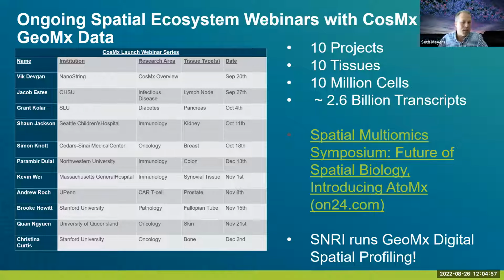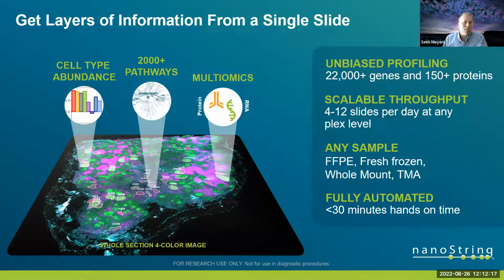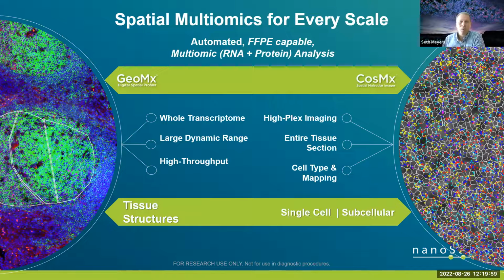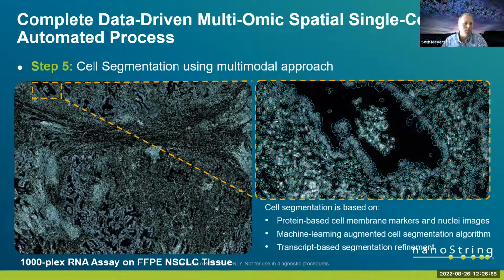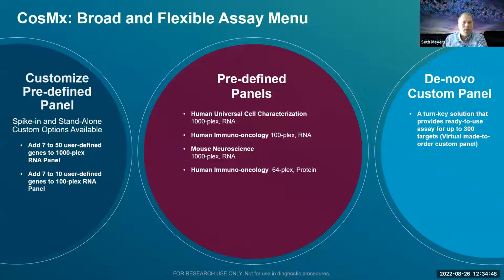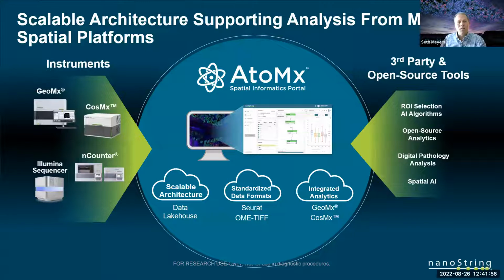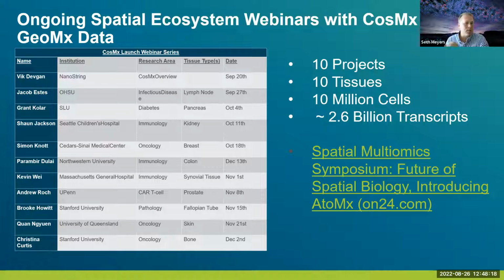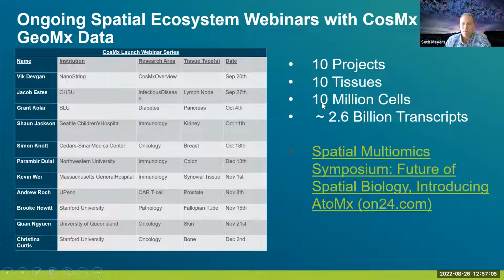Spatial Biology at Any Scale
Spatial discoveries happen at many scales – at spatial whole transcriptome to spatial single cell. And, regardless of whether you’re looking to discover new biomarkers, or understand how disease progresses, or building a cell atlas of your tissue, the solutions and team at NanoString are the ones that will get you to your discoveries faster.